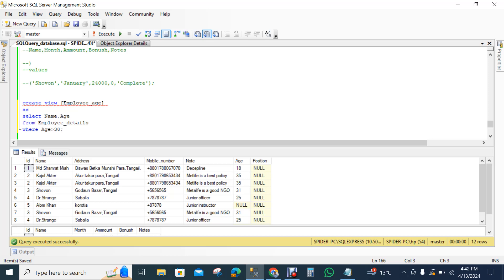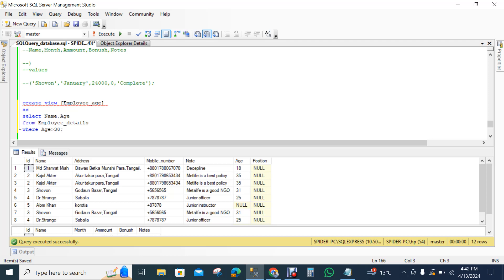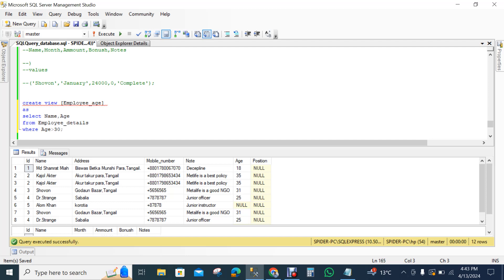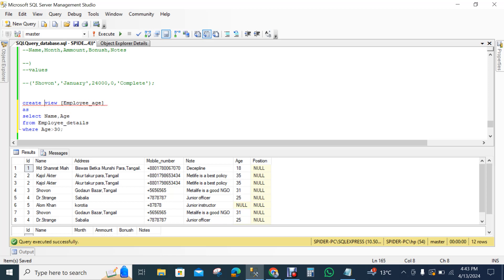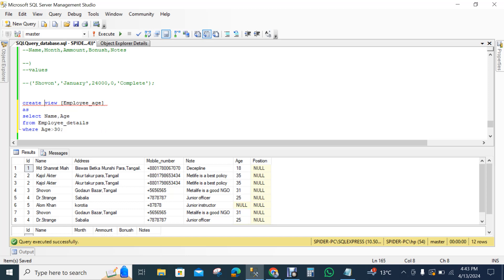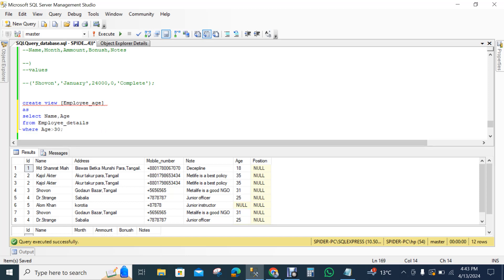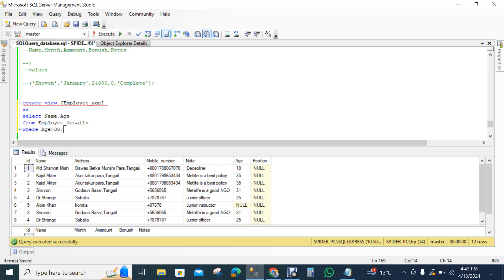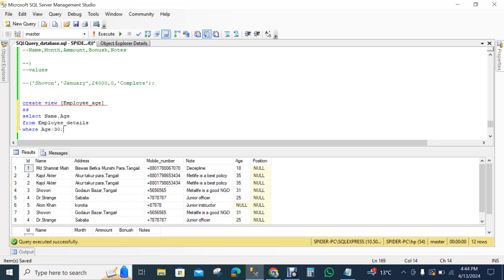view-MD SHAMRAT MIAH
View is a virtual table